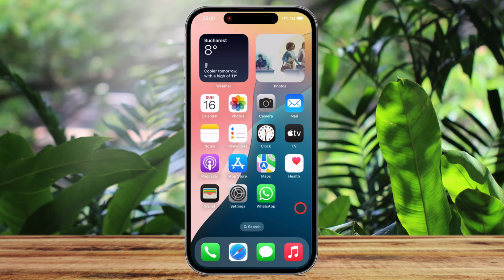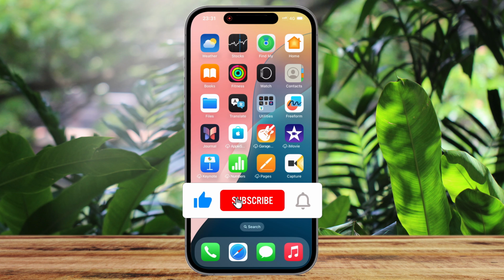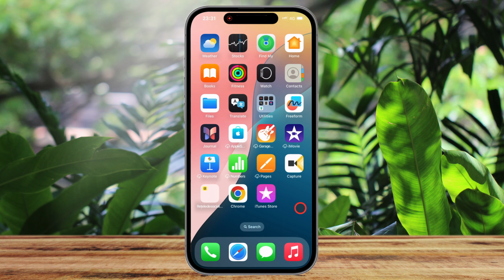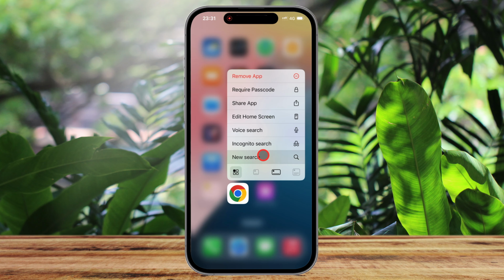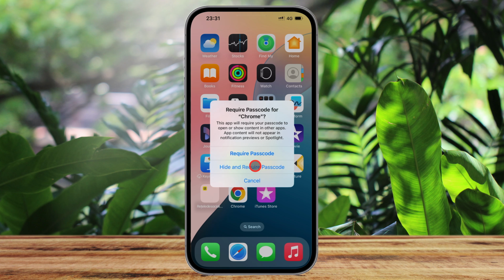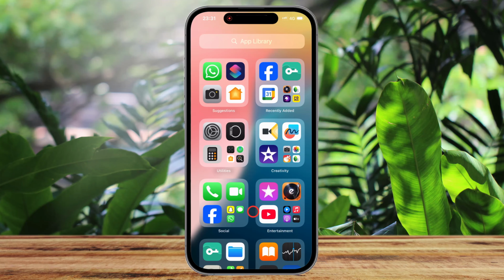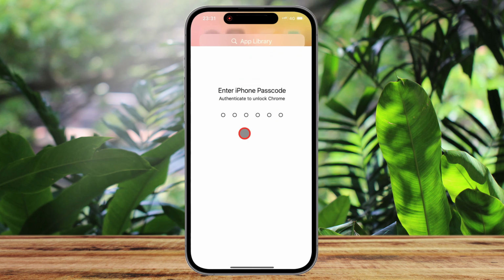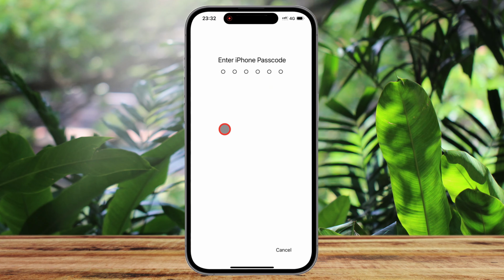Lock Apps with a Password on iPhone – Step-by-Step Tutorial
Locking your apps with a password on iPhone is an excellent way to enhance your privacy and security. With iOS 18, Apple has introduced a built-in feature that lets you lock apps behind Face ID, Touch ID, or a passcode without using complicated workarounds.

00:00:00 Introduction to App Locking
00:00:21 New Lock Feature in iOS 18
00:00:41 How to Lock an App
00:01:10 Accessing Hidden Apps
00:01:27 Removing App Passcode
00:01:39 Privacy Benefits Recap
00:01:50 Outro and Thank You

In this video, I’ll show you how to use this new feature to lock your apps. You’ll learn how to require a passcode to access an app, or even hide it completely from your home screen and app library for extra privacy.

This feature is perfect for protecting sensitive apps such as banking, personal notes, or private photos. By using Face ID, Touch ID, or a passcode, you can ensure that only you can access your most important content.

Watch now to learn how to lock apps with a password on your iPhone and keep your data safe!